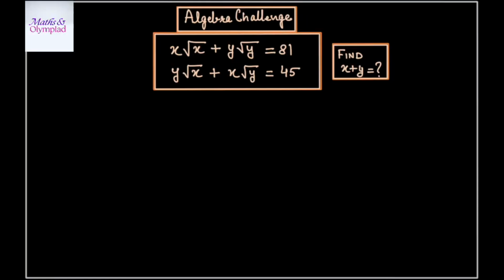China - An Interesting Algebra Challenge!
Test your algebra skills with this interesting question that challenges your problem-solving abilities. Perfect for students and math lovers looking to sharpen their understanding!

•Mathematics Education
•Algebraic Expressions
maths
algebra exponential equation
exponential equation
a nice algebra problem
calculus
Challenging math
maths problem
math problem
math olympiad
olympiad math
how to solve math
Mamta maam
olympiad math
olympiad
calculate
algebra
syber math
PreMath
rmo math olympiad
Whole math
Learncomunolizer
Indian math olympiad
Math talker
Maths black board
Super academy
Math booster
imo
solve
Aa
Bc
indian math olympiad
mathgist
vijay math
higher mathematics
bts
lol
learn
online math teacher
math tutor
tution teacher
math class
rashels classroom
 preparation
algebra 1
algebra 2
algebra expressions
maths olympiad
SALogic
SA Logic
math olympiad
sa logic
maths
mathematics
 math
algebra
olympiad algebra
math
maths help
maths trick
tuition
 learn
maths prep
quick calculations
problems solve solution trignometry
numbers
exam
statistics
fractions
 mental math
math secret
math trick
guinness world record
Maths Tutorial
math hunter
maths hunter
mathhunter
just algebra
math window
sybermath
master t maths class
premath
learncommunolizer
 bprp math basics
video sharing
camera phone
video phone
free upload
PreMath
trigonometry
math is fun
olympiad
probability and statistics
algebra 1
 geometry
Math Olympiad
math puzzles
maths calculus
number theory
algebra 2
high school math
college math
math help
pre math
imo
online learning
Olympiad Mathematics
maths
premaths
pre maths
TabletClass Math
Andy Math
algebra
pre-algebra
college
 homeschool
home schooling
GED math
school test
geometry help
ASVAB GMAT GRE SAT ACT middle high tutor
online lessons
math olympian
ecuaciones funcionales
matemáticas avanzadas
funciones matemáticas
 problemas funcionales
mathematics
algebra problems
trigonometry Exponent
Exponent problem
find x
find all values of
simplify Simplification
power of
simple math
Olympiad
Olympiad math
Algebra
Aptitude Question
Japanese math Olympiad
maths Olympiad
 France math Olympiad
math Olympiad
olympiad mathematics
math olympiad
algebra